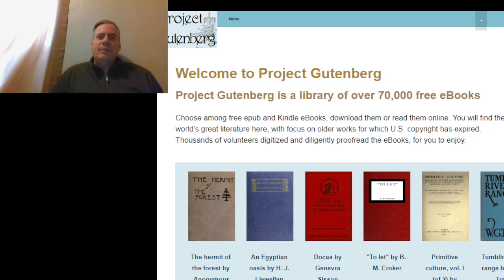MAKE MONEY WITH PUBLIC DOMAIN BOOKS ($30,000 A MONTH!)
FREE INTERNET MARKETING BOOK
How to make money with FREE Public domain books!
Work from Home
Quit your 9-5 job
Be your own Boss Now!
Digital marketing is the component of marketing that uses the Internet and online based digital technologies such as desktop computers, mobile phones and other digital media and platforms to promote products and services.